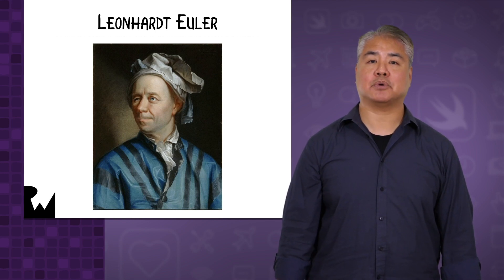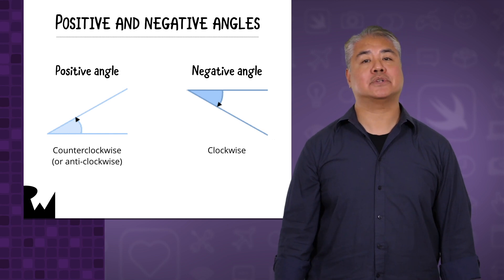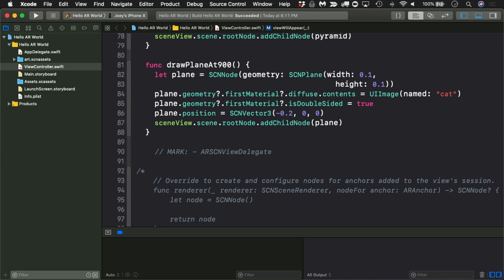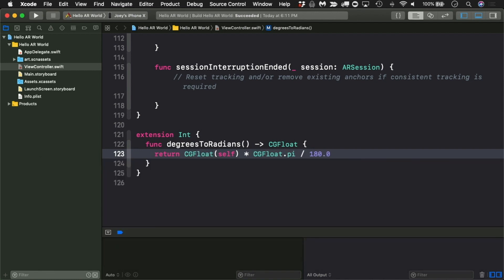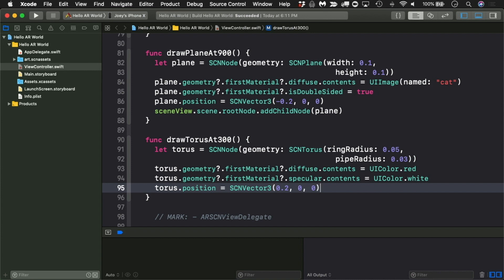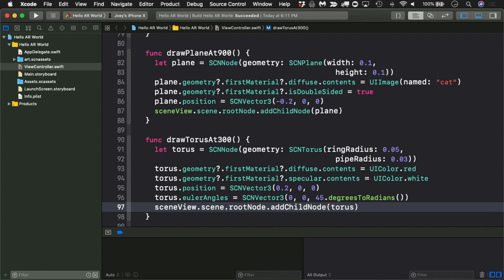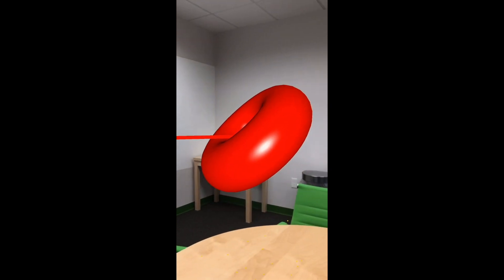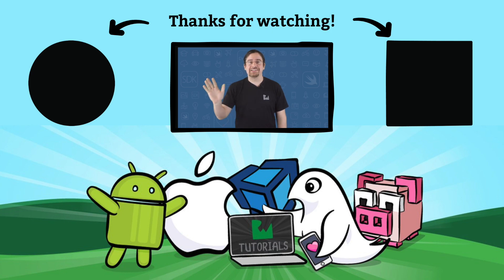Euler Angles with ARKit - ARKit, Swift 4.2, iOS 12 - raywenderlich.com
They’re pronounced “oiler”, not “yoo-ler”, and they’re how you can tilt objects at jaunty angles.

About the Course:

In this course, you will explore ARKit from getting to know how it works, to adding new furniture in your room and identifying 3D objects from the camera.

Integrate iOS device camera and motion features to produce augmented reality experiences in your app or game.

Overview

Augmented reality (AR) describes user experiences that add 2D or 3D elements to the live view from a device's camera in a way that makes those elements appear to inhabit the real world. ARKit combines device motion tracking, camera scene capture, advanced scene processing, and display conveniences to simplify the task of building an AR experience. You can use these technologies to create many kinds of AR experiences using either the back camera or front camera of an iOS device.

Augmented Reality with the Back Camera

The most common kinds of AR experience display a view from an iOS device's back-facing camera, augmented by other visual content, giving the user a new way to see and interact with the world around them.

ARWorldTrackingConfiguration provides this kind of experience: ARKit maps and tracks the real-world space the user inhabits, and matches it with a coordinate space for you to place virtual content. World tracking also offers features to make AR experiences more immersive, such as recognizing objects and images in the user's environment and responding to real-world lighting conditions.

Note

You can display a 3D object in the user's real-world environment without building a custom AR experience. In iOS 12, the system provides an AR view for 3D objects when you use QLPreviewController with USDZ files in an app, or use Safari or WebKit with USDZ files in web content.

Augmented Reality with the Front Camera

On iPhone X, ARFaceTrackingConfiguration uses the front-facing TrueDepth camera to provide real-time information about the pose and expression of the user's face for you to use in rendering virtual content. For example, you might show the user's face in a camera view and provide realistic virtual masks. You can also omit the camera view and use ARKit facial expression data to animate virtual characters, as seen in the Animoji app for iMessage.